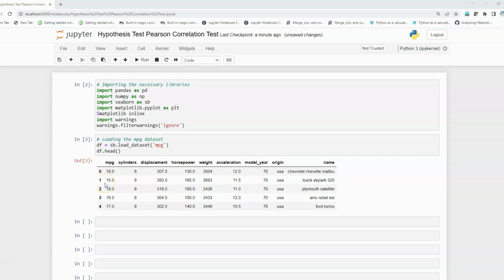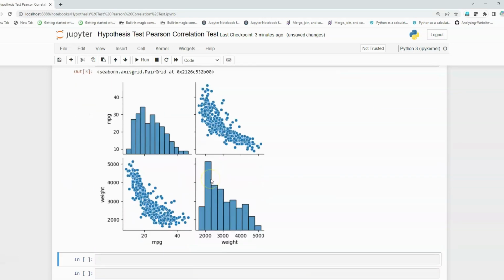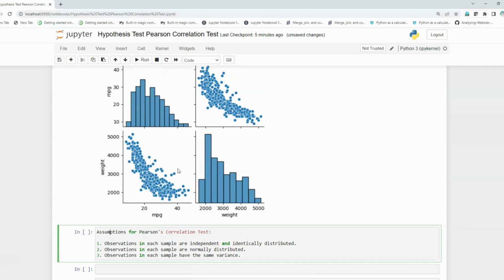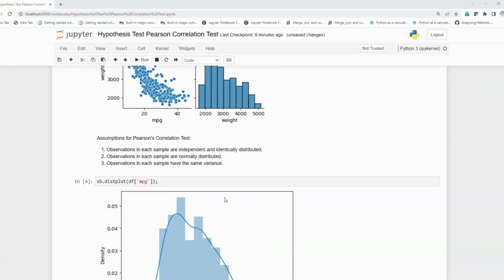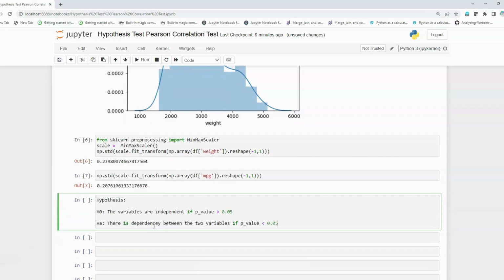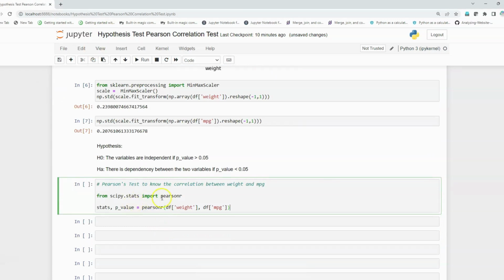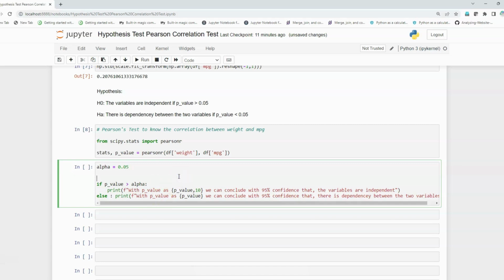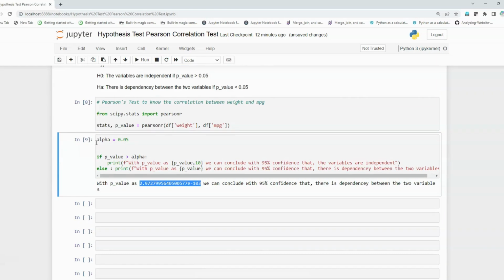Python pearson correlation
The Pearson correlation coefficient measures the linear relationship between two datasets. Like other correlation coefficients, this one varies between -1 and +1 with 0 implying no correlation. Correlations of -1 or +1 imply an exact linear relationship. Positive correlations imply that as x increases, so does y :-)